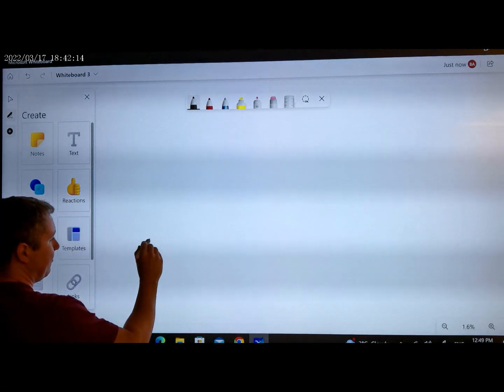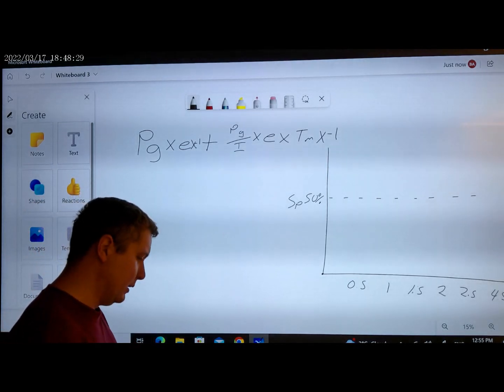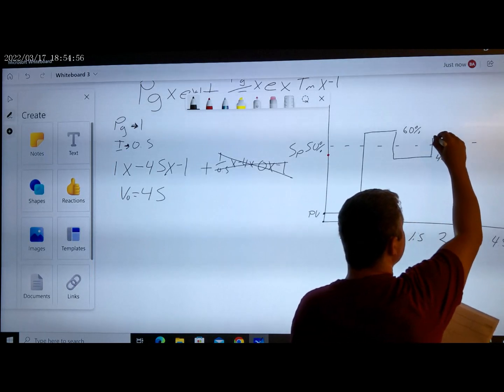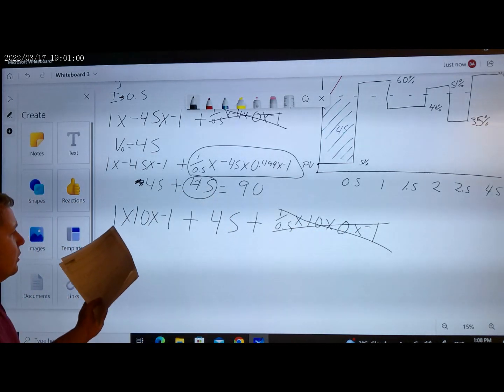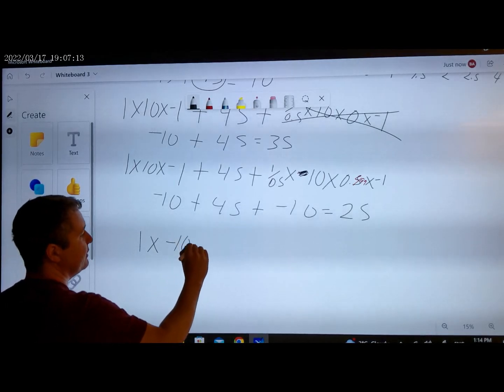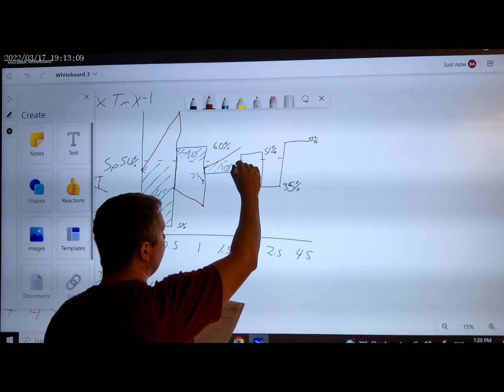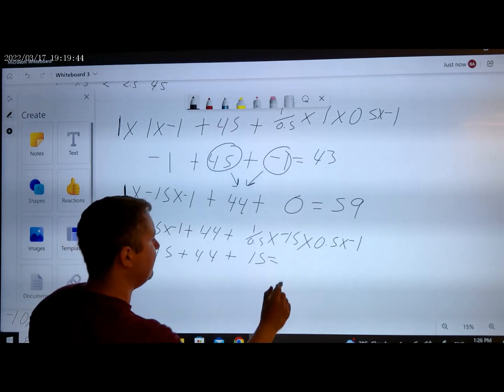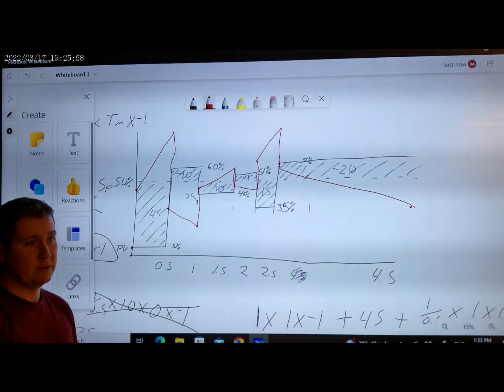PID CONTROLLER PRACTICAL INTEGRAL CALCULATIONS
HOW TO CALCULATE THE OUTPUT OF A PID CONTROLLER  THAT IS USING PROPORTIONAL AND INTEGRAL